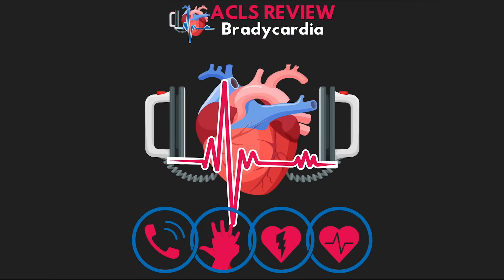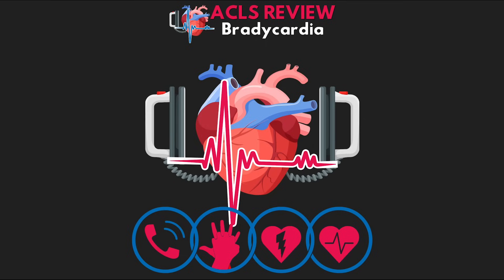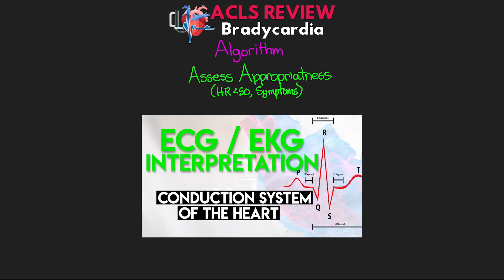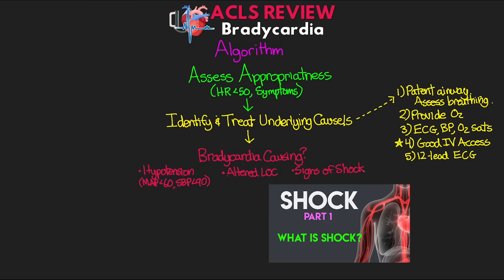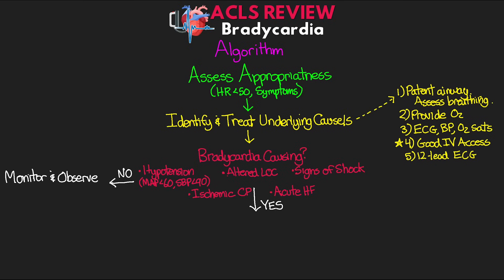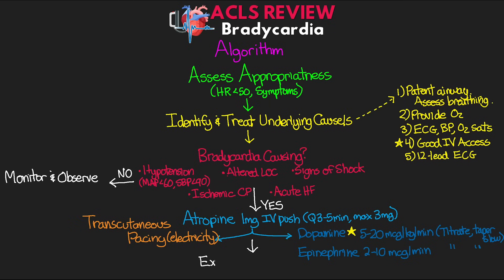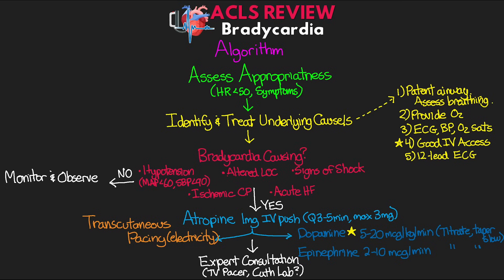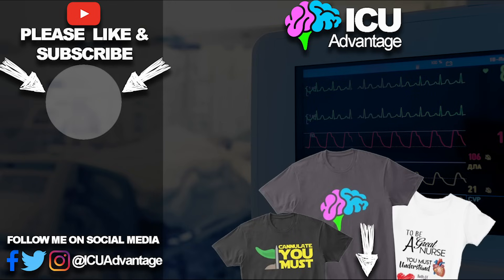Bradycardia - ACLS Review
This next lesson in the series we move on to talk about our Bradycardia Algorithm based on guidelines from the American Heart Association. This is another vital algorithm for you to cement in your memory and be able to act quickly upon, especially for the unstable patient.

**Full disclosure that this video is NOT associated with the American Heart Association (AHA) and is merely a review of the information provided in their guidelines.

0:00 Intro
1:43 Bradycardia
2:07 Algorithm
3:11 Underlying Causes
3:55 Assess Patient Condition
4:55 Atropine
6:03 Electrically Pace
7:03 Chemically Pace
8:47 Review

🥇Trauma Team: Carlos, Frisco, Remigio, Nereida, Sarah Grace, Ben, BT, Angel, Natasha, and Yintenchi!